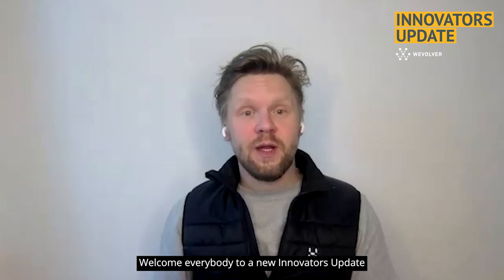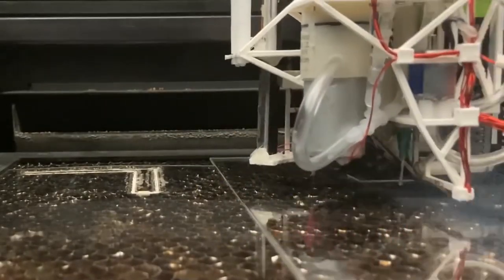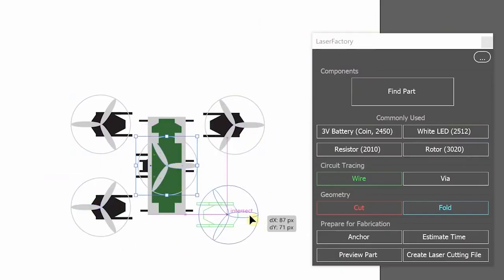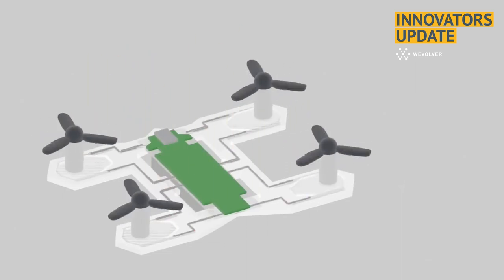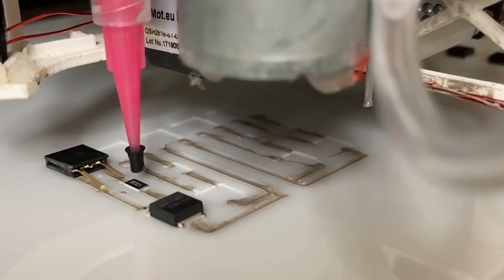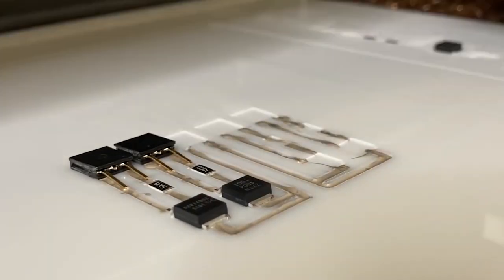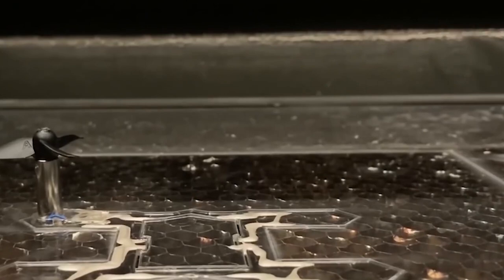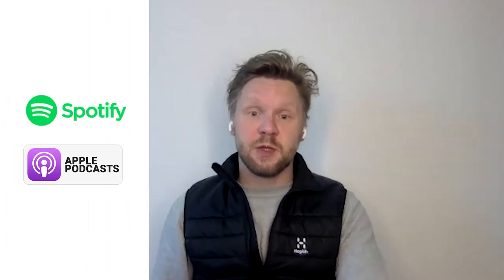Printing devices and robots without human intervention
Martin Nisser, a PhD student at MIT CSAIL, creates machines that make machines. He works at the intersection of robotics, fabrication, and human-computer interaction.

Nisser and a group from MIT’s Computer Science and Artificial Intelligence Laboratory (CSAIL) recently developed a new system to print functional, custom-made devices and robots, without human intervention. Their single system uses a three-ingredient recipe that lets users create structural geometry, print traces, and assemble electronic components like sensors and actuators.

“LaserFactory” has two parts that work in harmony: a software toolkit that allows users to design custom devices, and a hardware platform that fabricates them.

Nisser says that this type of “one-stop shop” could be beneficial for product developers, makers, researchers, and educators looking to rapidly prototype things like wearables, robots, and printed electronics.